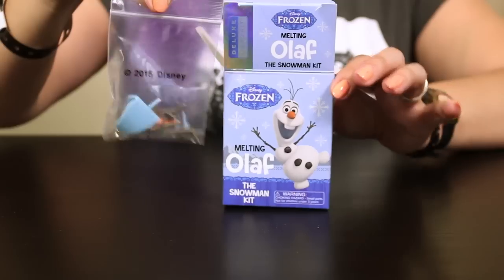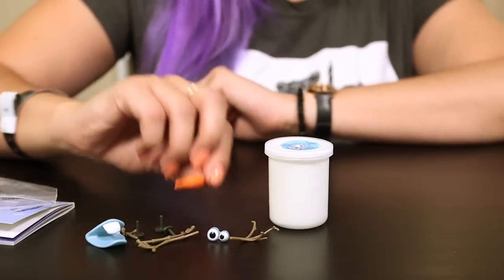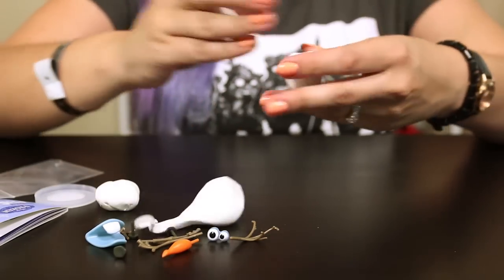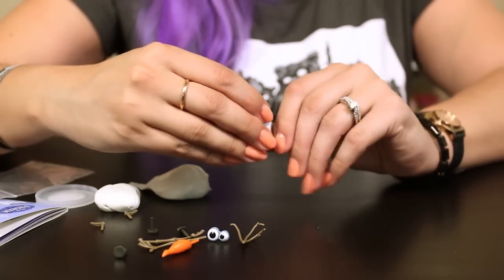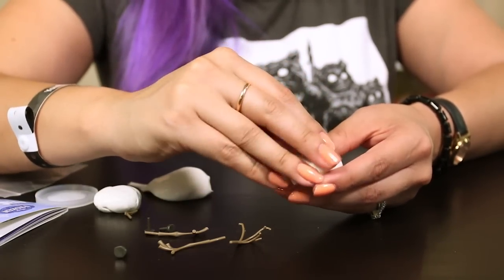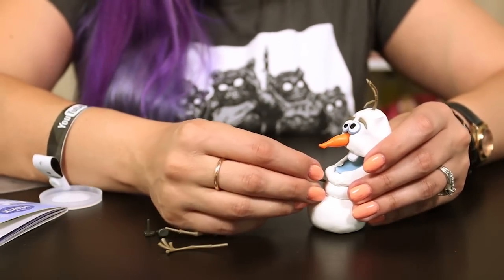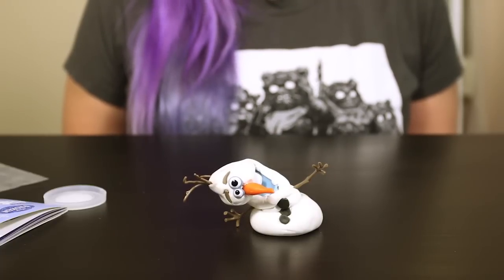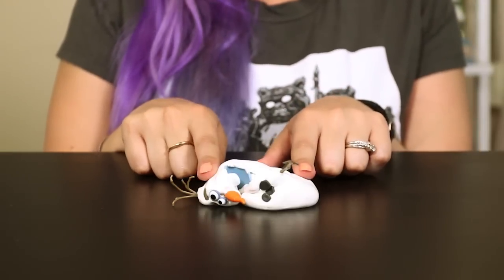OLAF the melting snowman! - Frozen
Today we play with Olaf the melting snowman! Watch him melt over and over again!